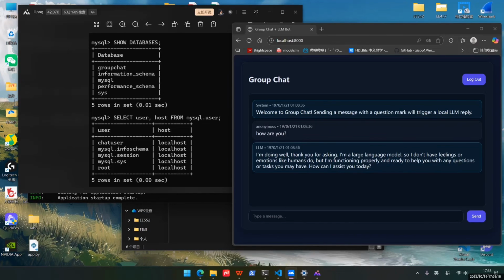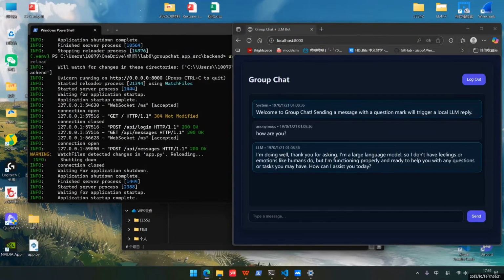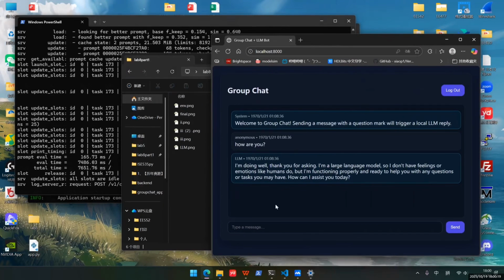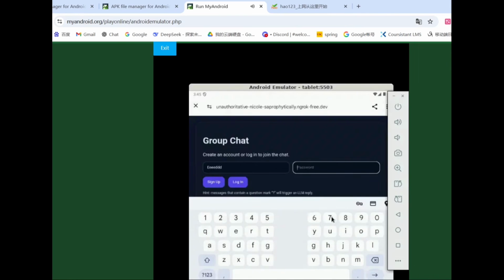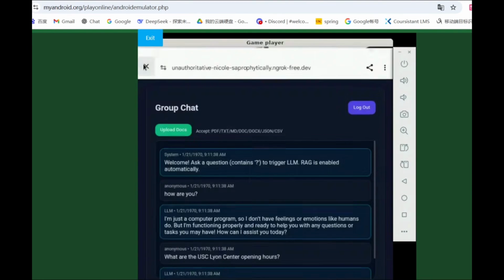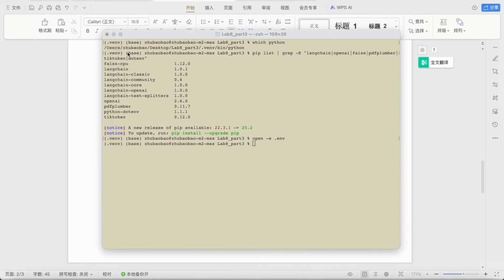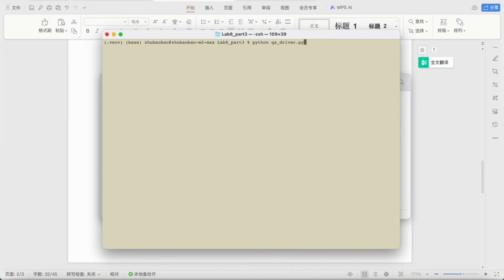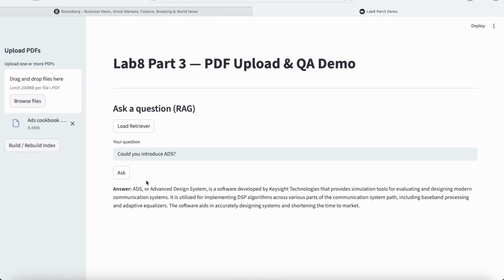lab8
for hw lab8